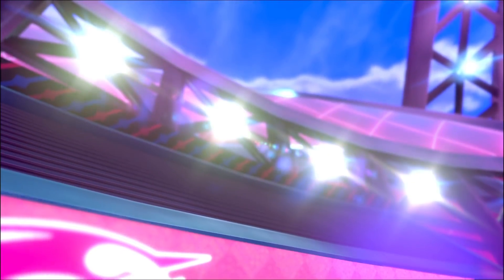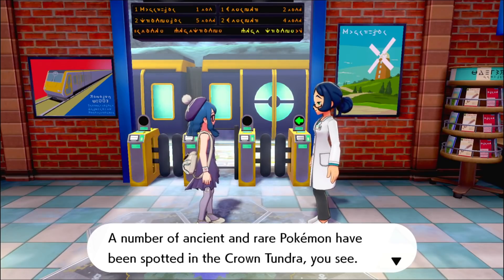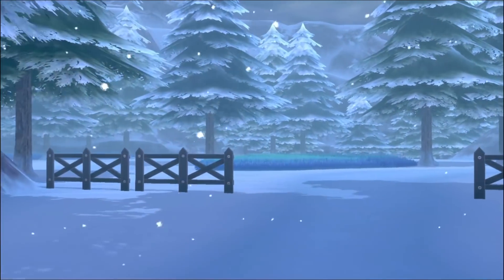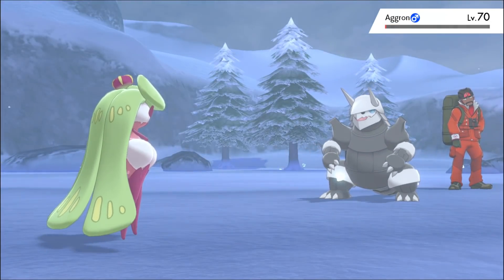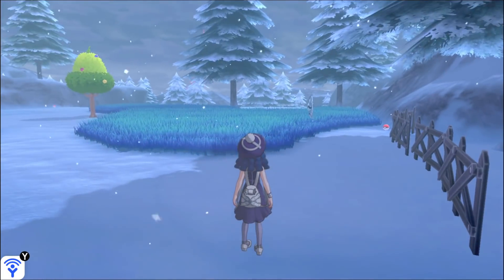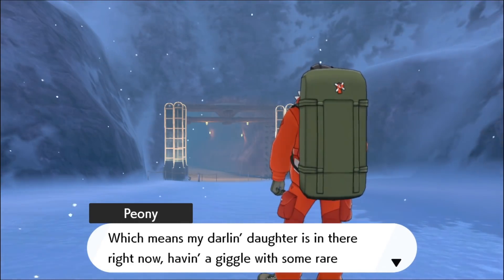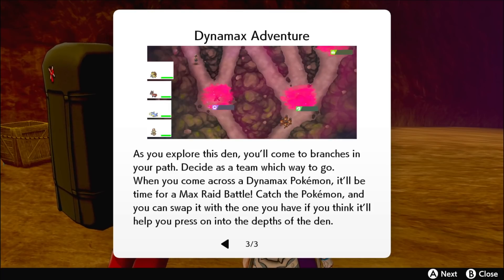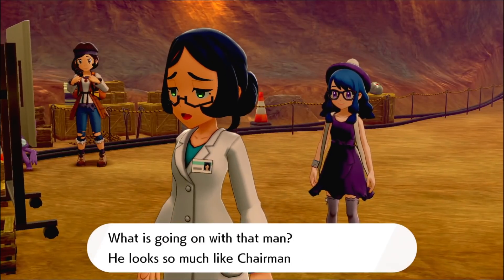Pokémon Shield [57] Crown Tundra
The second expansion is out, taking us south to a frozen land.